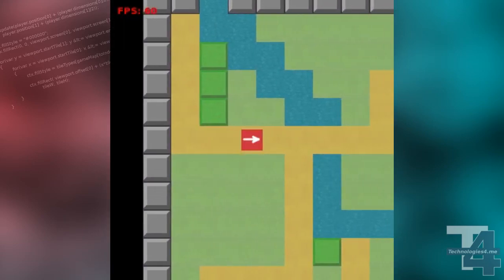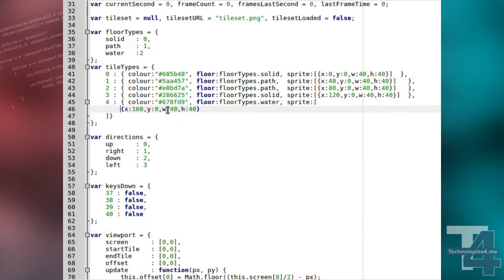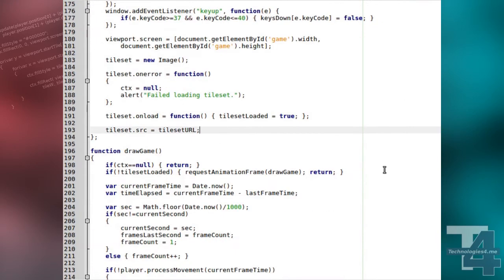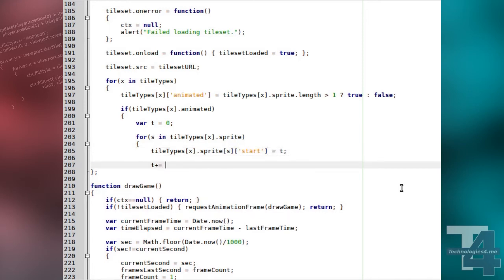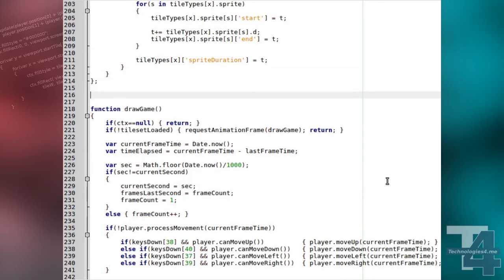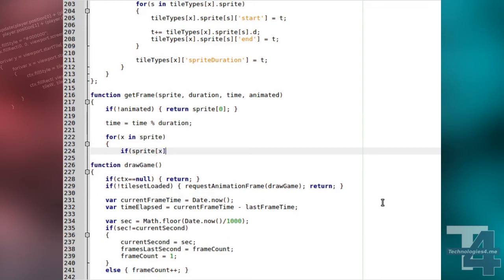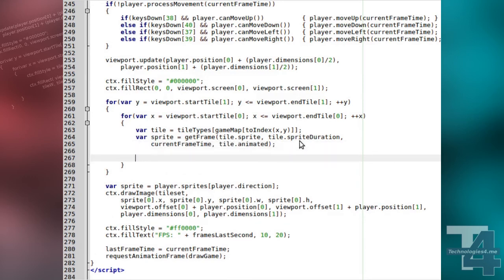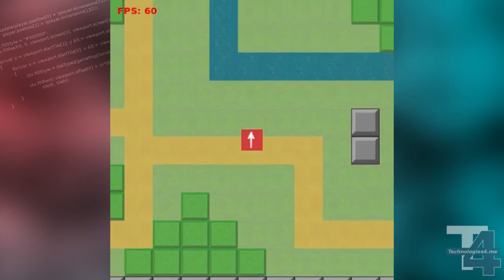Animated sprites basics - 2D tilemap in Javascript & Canvas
In this tutorial we look at the very basics of drawing animated sprites, as tiles, on our 2D tilemap.

This gamedev tutorial is written in Javascript and uses Canvas for rendering.